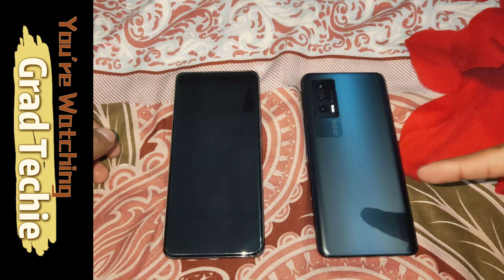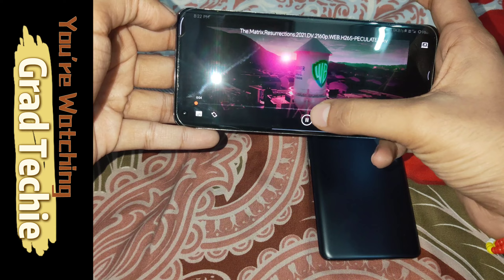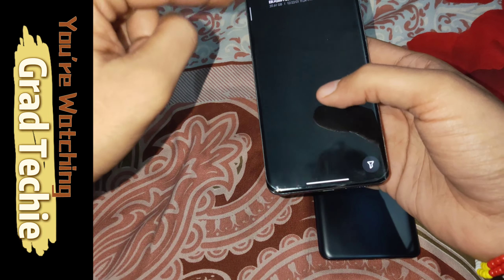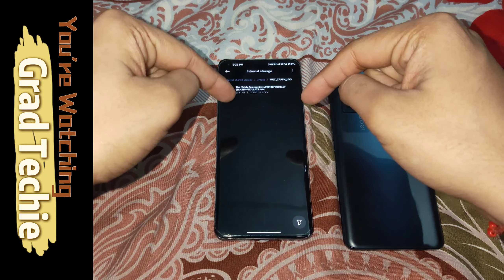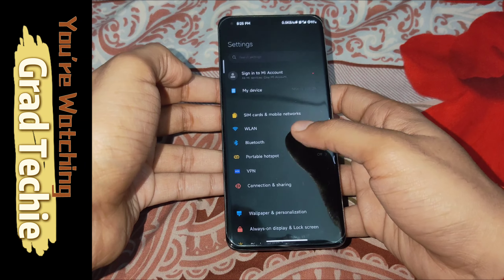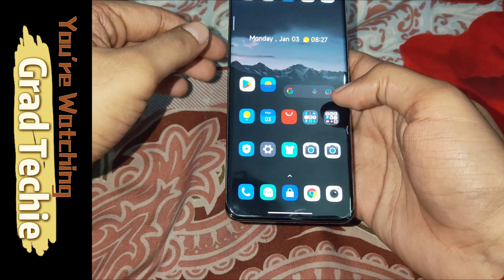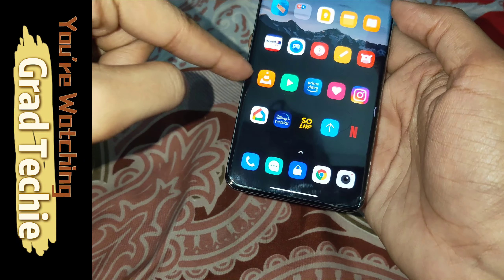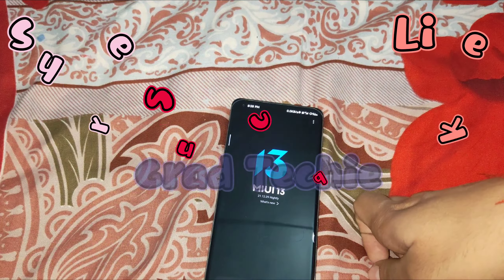How to Play Dolby Vision Video Offline | How to remove lag from google apps | MIUI 13 | Mi 11 Ultra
Hi guys,
This video will solve all your queries about how to play Dolby Vision video offline Mi 11 Ultra and how to remove the lag from Gmail, Play Store and other Google apps after the MIUI 13 update.

Also, I will show you some features of the new theme that we showcased in the last video.